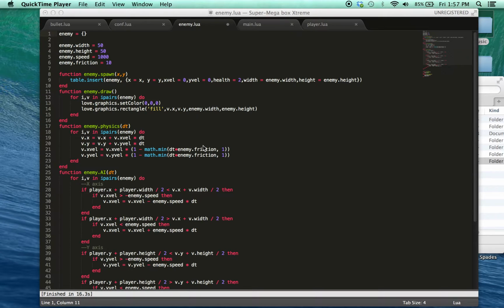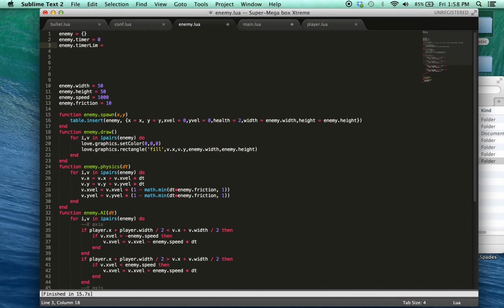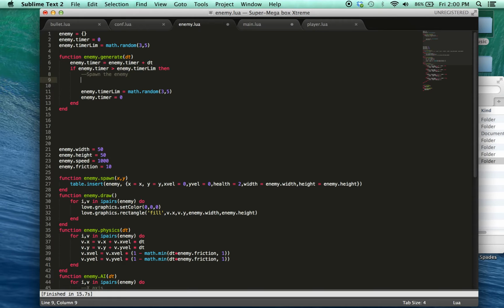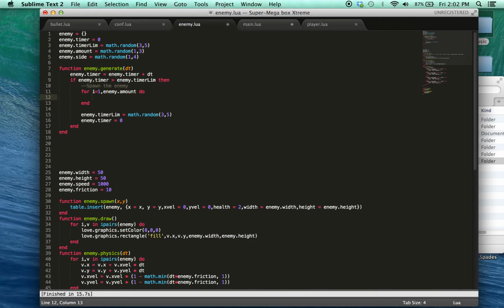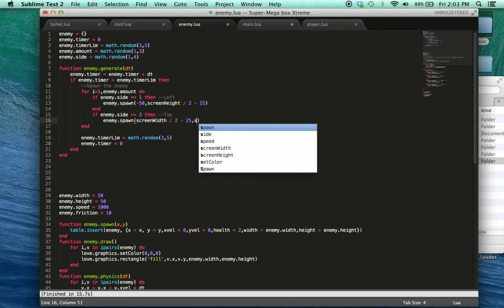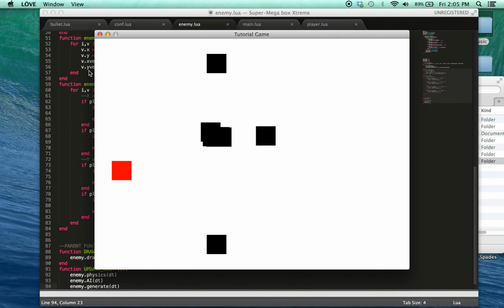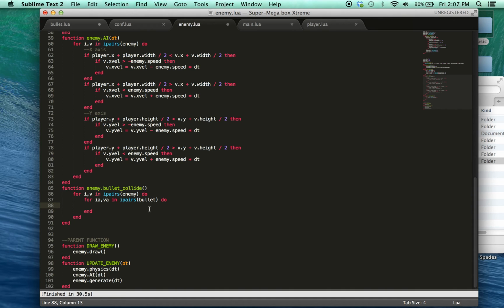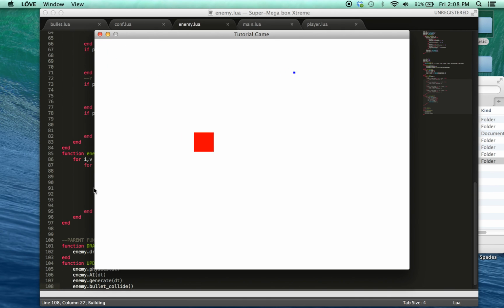Making a Game With Love!: Generating Enemies (Part 4)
Hope this one helped guys! Please leave some comment suggestions for the next tutorial!